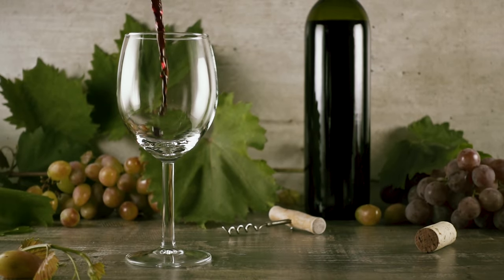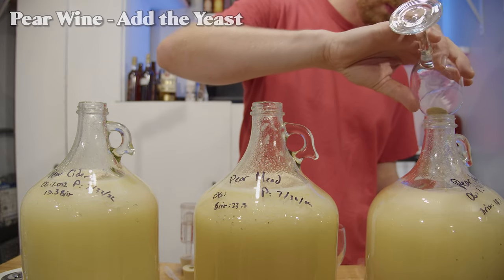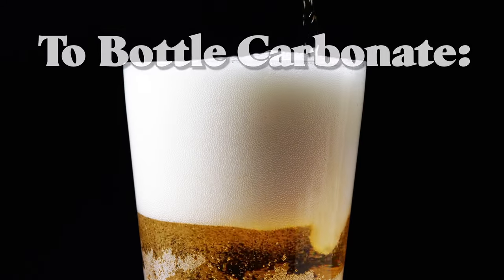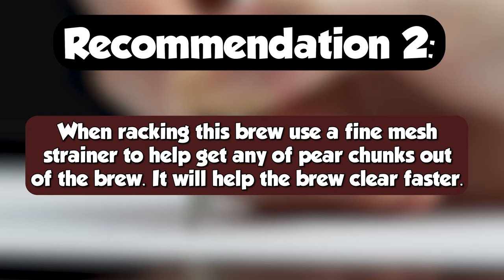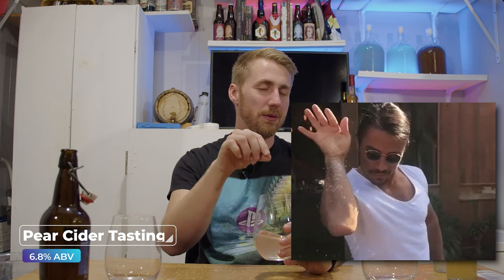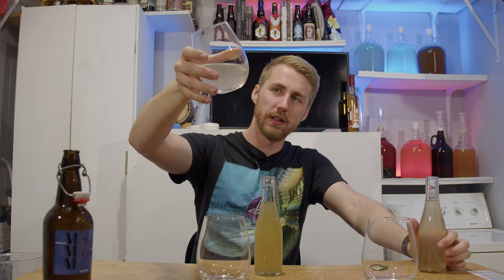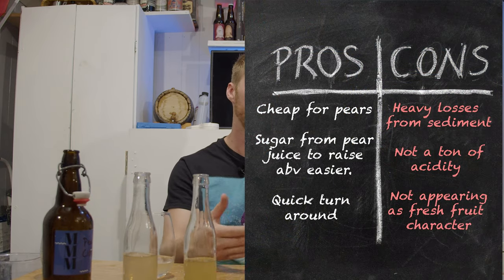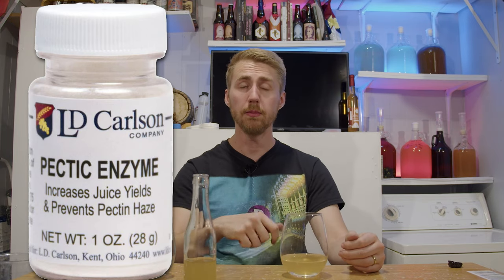Super Easy Pear Wine/Cider/Mead Homebrew Tutorial (with Tasting)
Today I'm teaching you how to make Pear Wine, Cider and Mead all in one video! These recipes use canned pears but you can absolutely use fresh pears. I include recipes for each in the video - so check those out there.

Equipment Links:

Glass Carboy (& Airlock)
Auto-Siphon and Tubing
Star San (Sanitizer)
Bottling Capper
Bench Capper (Optional)
Hand Corker
Floor Corker (Optional)
Wine Corks
Bottle Caps
Bottling Wand

0:00 Introduction
0:30 Canned vs Fresh Pears
1:00 Yeast Choices & Equipment
1:30 Recipes
2:00 Starting the Pear Cider
2:55 Starting the Pear Wine
3:20 Starting the Pear Mead
4:11 How to figure out your ABV
5:14 Cider Steps After Primary
5:50 Bottle Carbonating
6:35 Force Carbonating
7:09 Pear Wine After Primary
7:58 Pear Mead After Primary
8:29 Recommendations!
9:15 Time for a tasting!
9:45 Tasting the Pear Cider
12:20 Tasting the Pear Wine
14:40 Tasting the Pear Mead
16:30 Discussing the Recipes Further
18:30 Pros & Cons
18:50 Final Notes